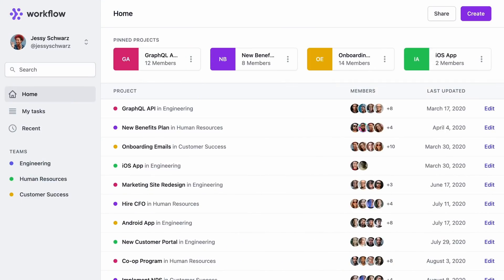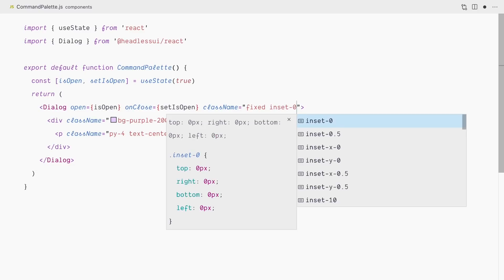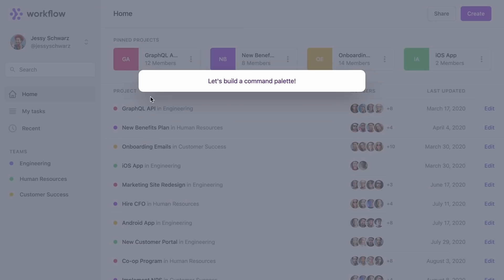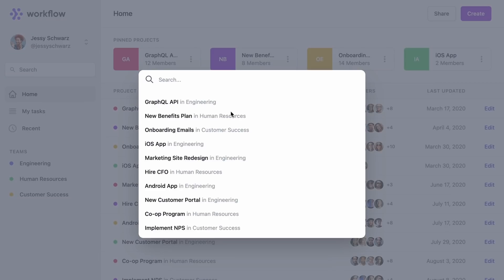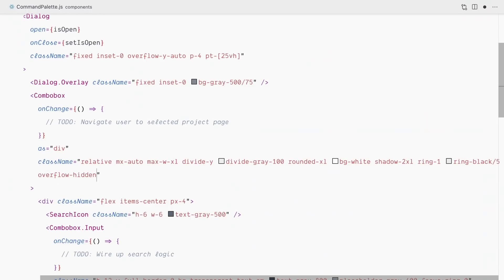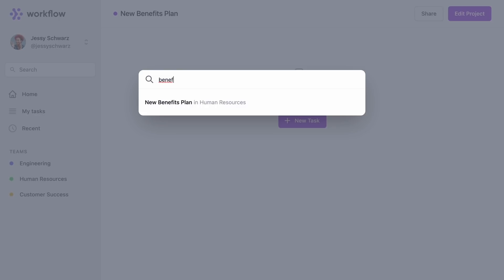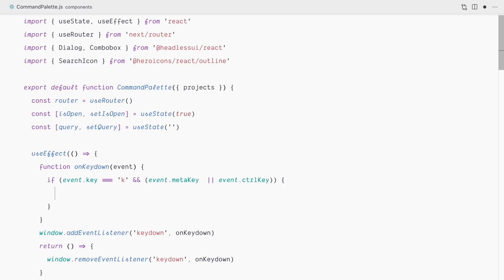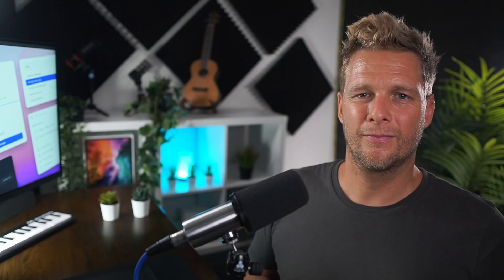Building a command palette with Tailwind CSS, React, and Headless UI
In this video I'll walk you through the steps to build a fully accessible command palette using Tailwind CSS, React, and the new combobox component in Headless UI.

Chapters:

00:00 Intro
00:10 What we're building
00:34 Command palette examples
01:13 Our starting point
03:00 The Dialog component
04:41 Styling the Dialog
08:28 The Combobox component
13:17 Displaying the projects data
17:05 Styling the active project
19:03 Wiring up the search
22:25 Handling empty states
23:54 Handling page navigation
27:17 Creating a custom keyboard shortcut
30:49 Adding subtle transitions
34:19 Resetting the search query state
36:30 Looking back at our journey
37:33 Outro